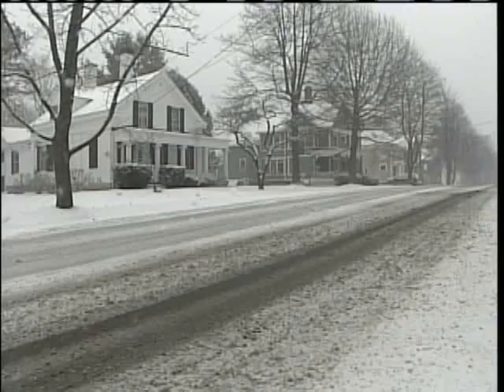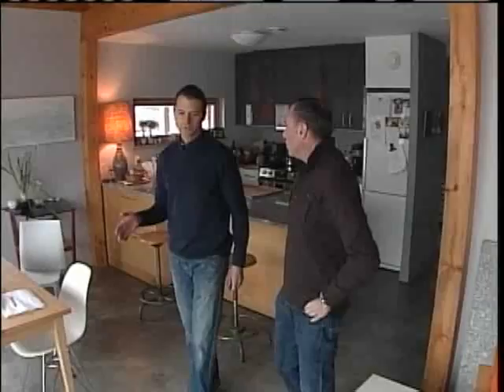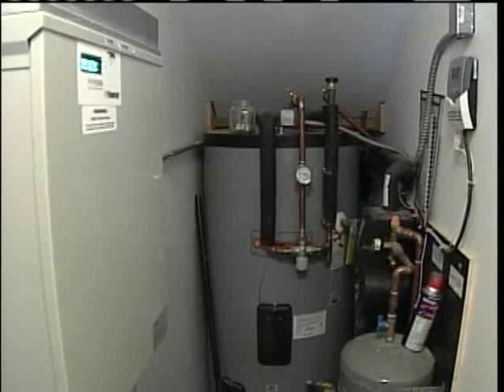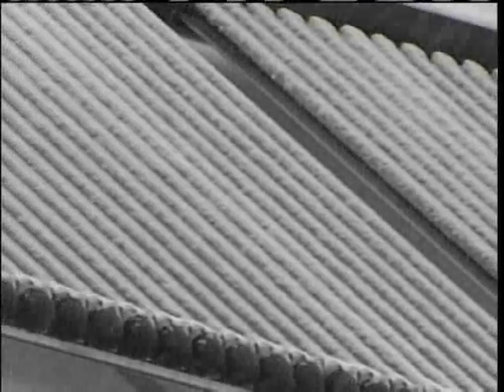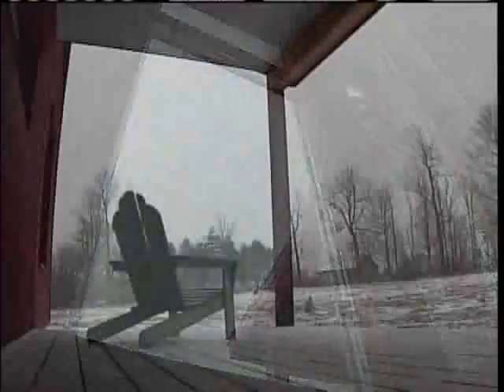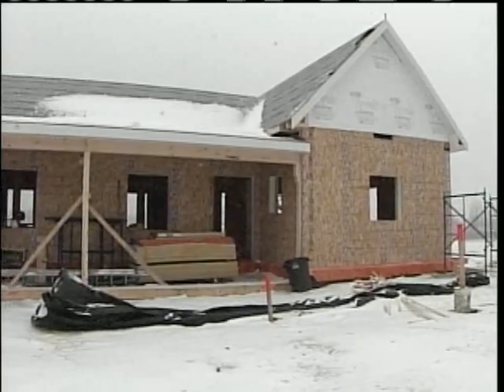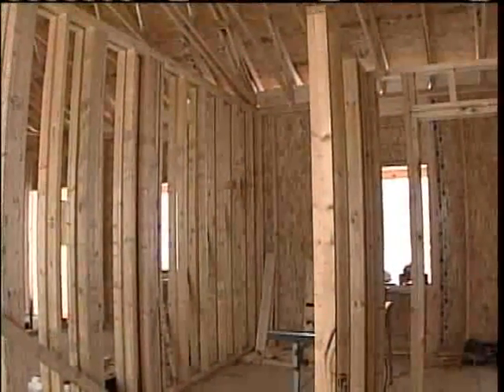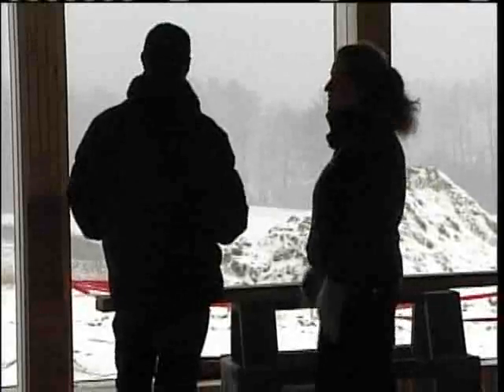Eco House Saves Hundreds On Heating Bill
An energy efficient development in Belfast is helping owners slash their heating costs. News 8's Jim Keithly reports.